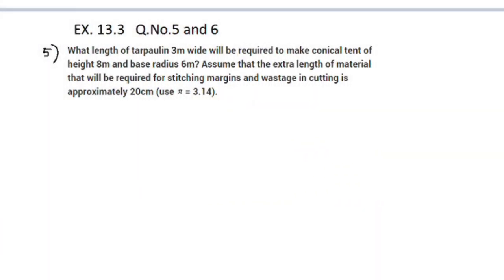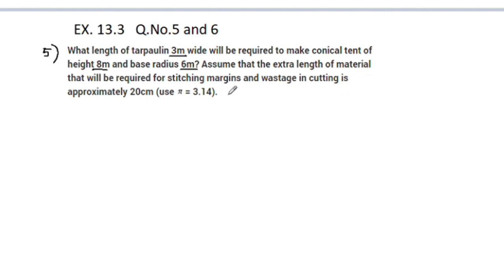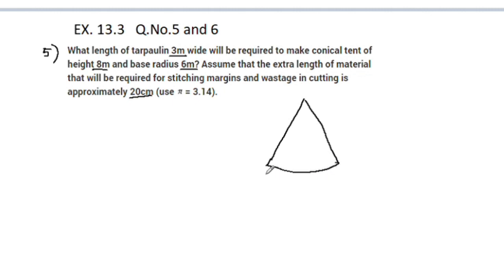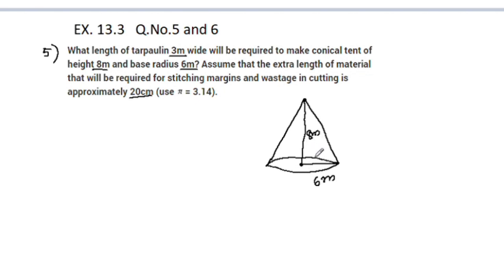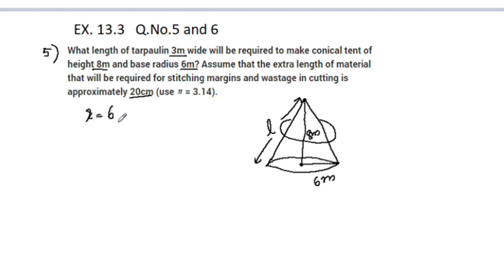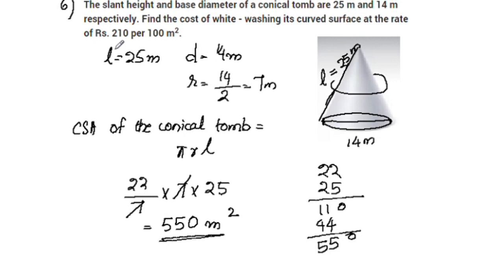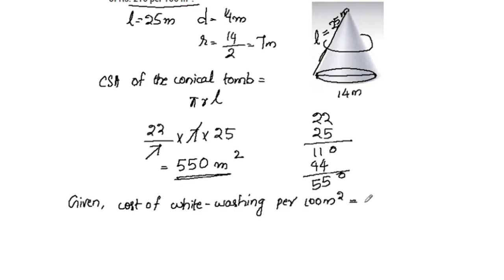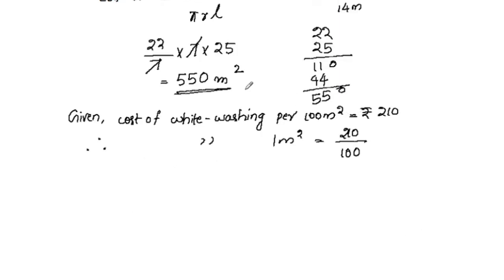Q.no. 5&6 Ex.13.3 CBSE Class 9 Maths Chapter 13 Surface Areas And Volumes In Malayalam